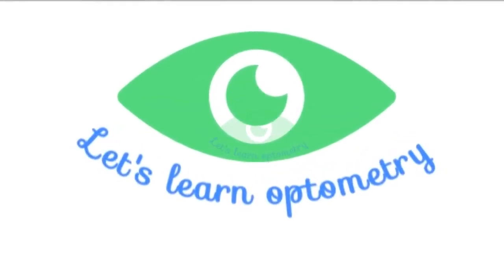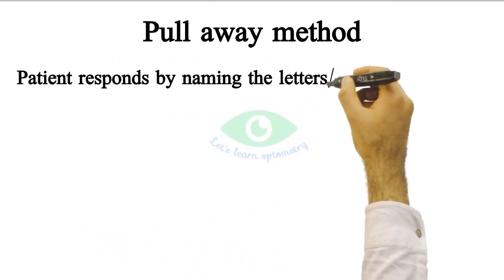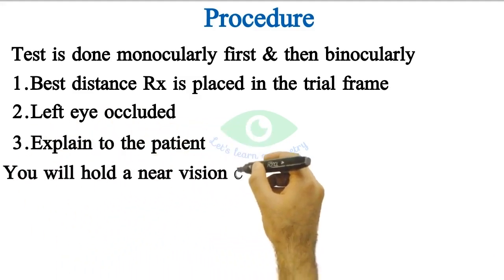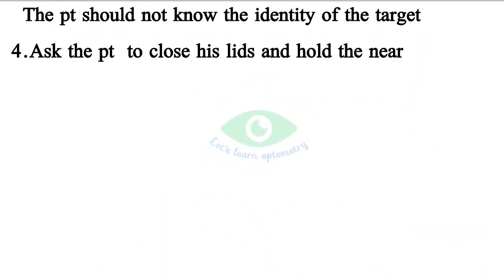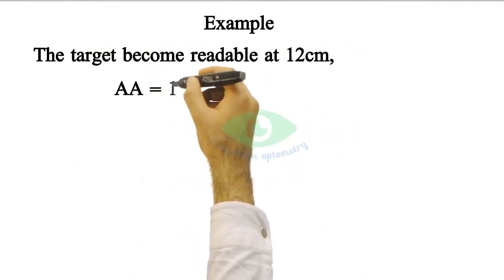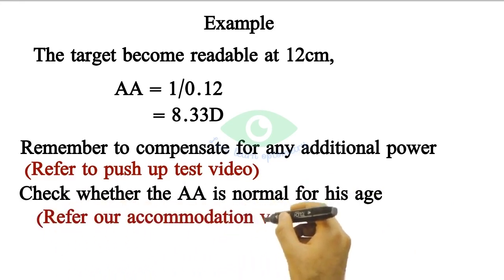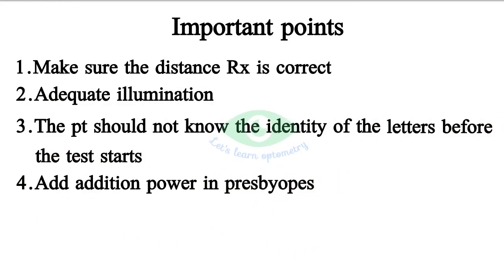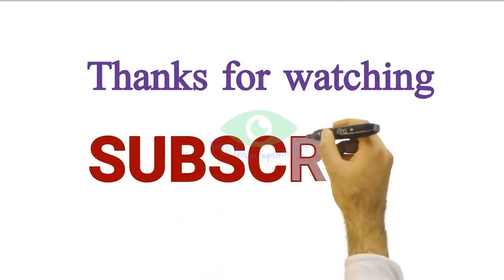Pull away method to measure the amplitude of accommodation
Hai !
This video is about the pull away method to measure the amplitude of accommodation. This method is useful in children who cannot understand what sustained blur is (as in the push up test). The target is placed close to the nose or closed lids and slowly moved away from the patient until they can read the target clearly. Amplitude of accommodation is calculated by taking the inverse of the distance between the eye to the chart (when the target becomes readable) in meters.